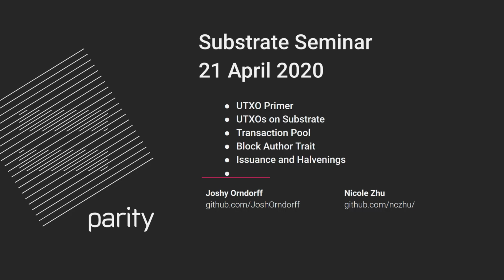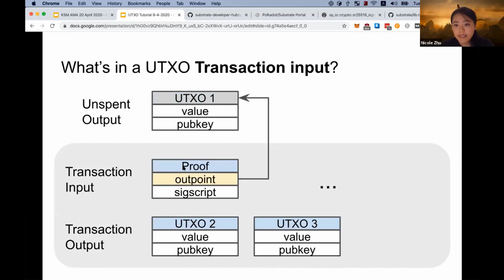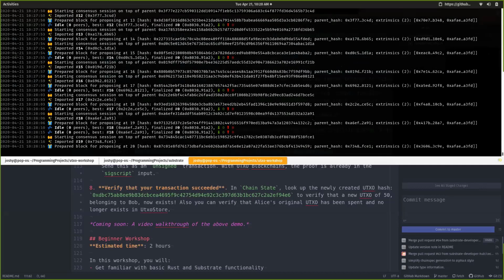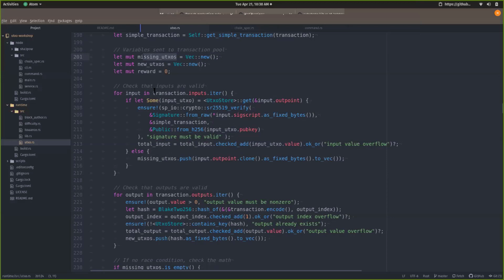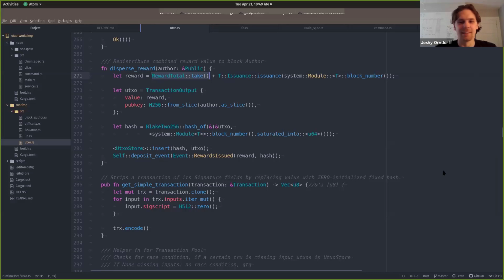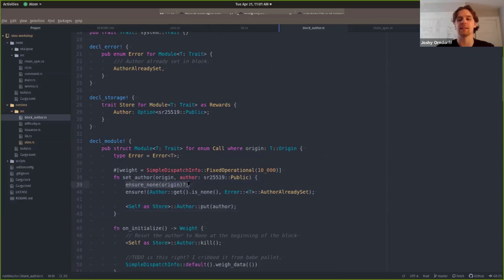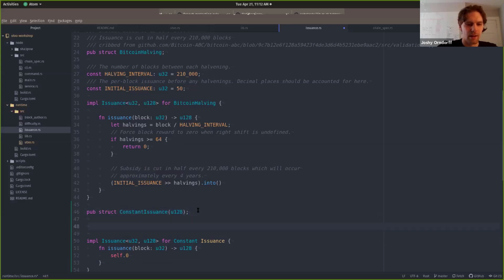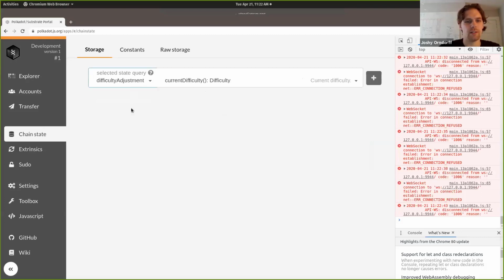Building a UTXO chain from scratch | Substrate Seminar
Nicole Zhu and Joshy Orndorff discuss the architecture of a Bitcoin-like node built with Substrate. The node like Bitcoin in the following ways.

* UTXO-style tokens
* Proof of Work consensus
* Dynamic difficulty adjustment algorithm
* Issuance with "Halvenings"

1:02 UTXO Design
13:36 Solving the front-running problem
18:27 Demo of the UTXO pallet
29:27 Code walkthrough of UTXO pallet
32:50 TransactionValidity API (is awesome!)
40:48 Issuing Rewards in `on_finalize`
47:30 Obtaining the block author through an inherent
55:24 Where are inherents validated? Can they be forged?
1:01:06 Issuance and halvenings
1:07:09 Difficulty Adjustment Algorithm (DAA) code walkthrough
1:14:53 DAA demonstration

Tidbits from the chat:
Unsigned transaction by default DO consume weight but do NOT consume any fee (not sure which one is gas).

Please go through the workshop! Also feel free to use these materials and run your own workshop.

It’s meant to be asynchronous, and anyone can do a popup workshop using this repo.